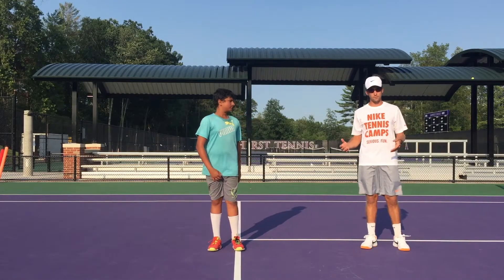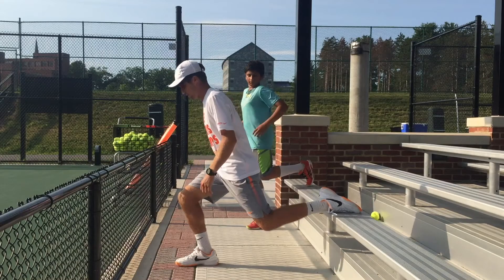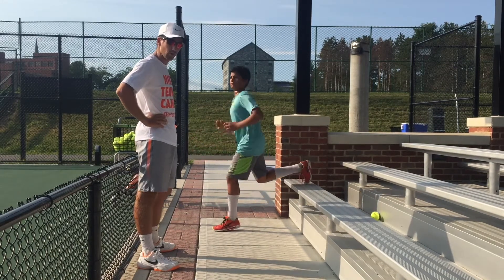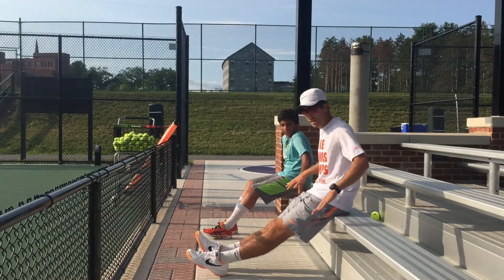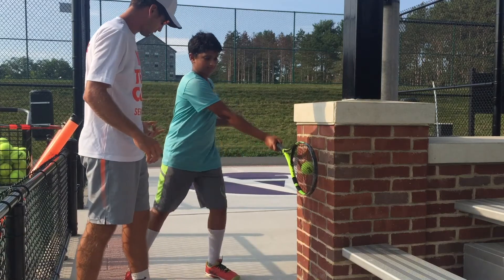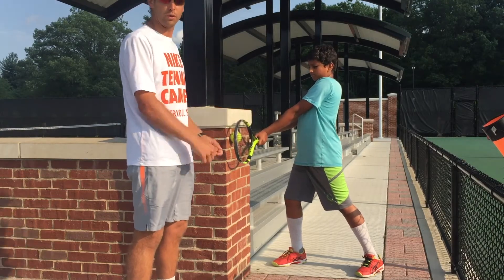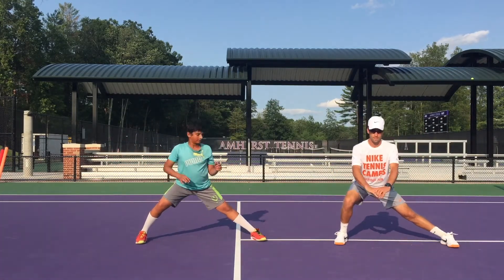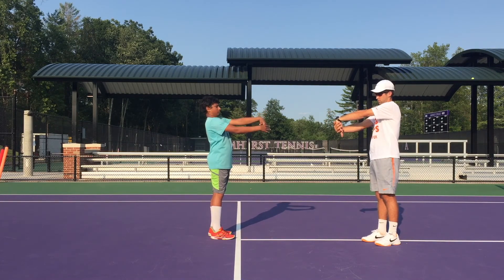Tennis Specific Exercises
Here are some exercises that will benefit tennis play. Combine them all with many reps to make a workout. If you're one of my players, please refer to this on proper form, posture, and stretching.

00:18 -  Posture
02:08 - Power Squats
03:00 - Power Lunges
03:38 - Isolated Lunges
04:16 - Sit Down Squats
05:05 - Isolated Leg Jumps
05:22 - Planks
05:55 -  Planks + Mountain Climbers
06:19 - Moving Planks
06:55 - Burpees
07:10 - Tricep Dips
07:51 - Contact Point Training
11:47 - Serving Tosses
12:15 - Stretching